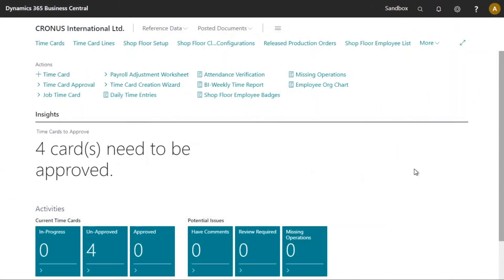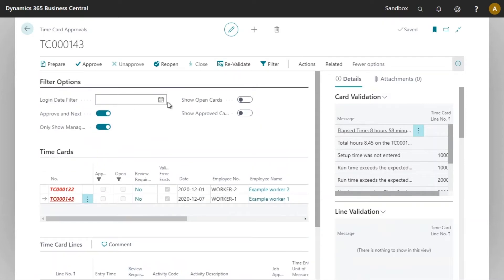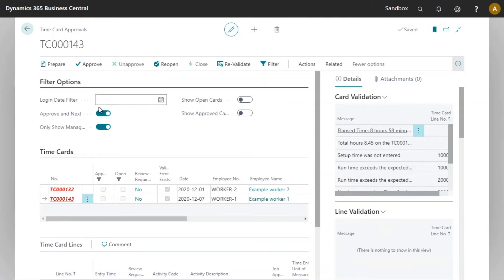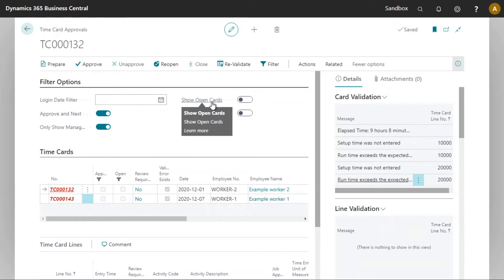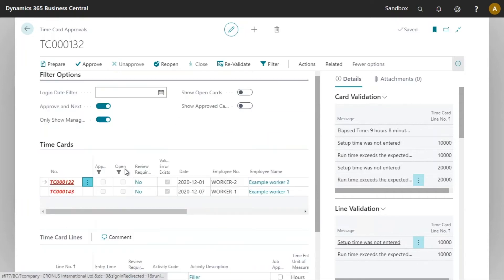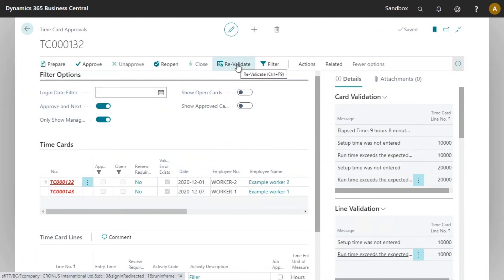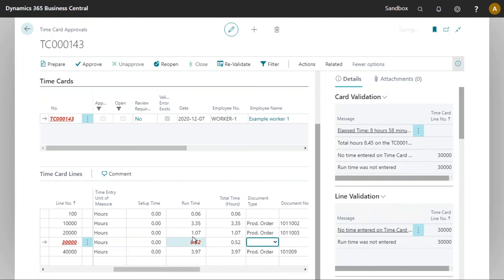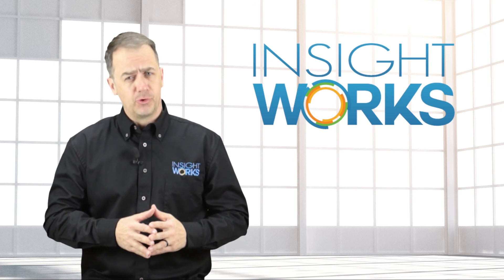Time Card Approval Process and Worksheet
Shop Floor Insight is a Manufacturing Execution System add-on for Microsoft Dynamics 365 Business Central that significantly reduces the labor costs and entry errors associated with manual data entry. Shop Floor Insight allows employees to use barcode scanners or touch screens to speed up shop data input for time, material, quality, and more.

In this video, we will look at the time card approval process and specifically the time card worksheet.